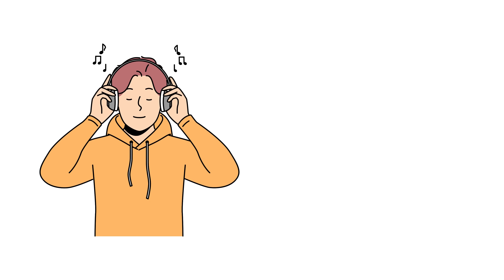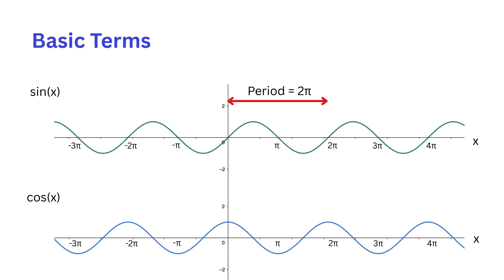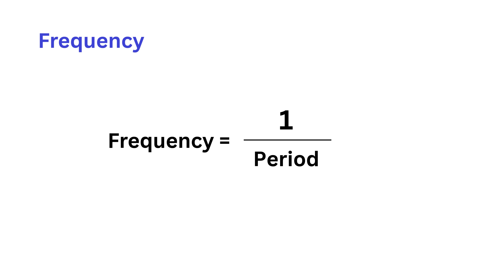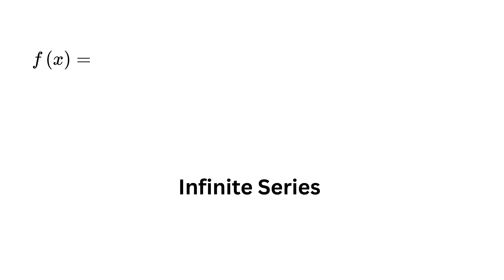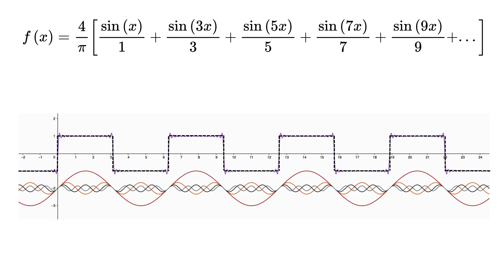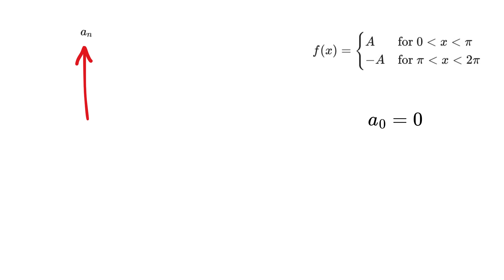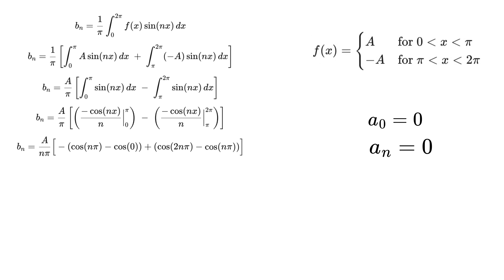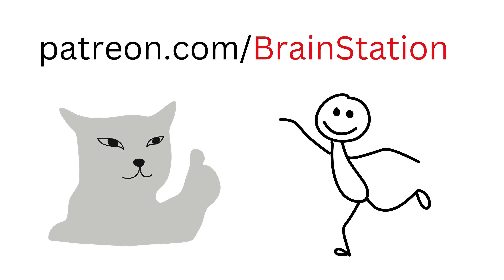Fourier Series Explained (for Beginners)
Fourier Series | Signal Processing | Fourier Transform | Laplace Transform | Electrical Engineering | Electronics | BASIC Math Calculus – AREA of a Triangle - Understand Simple Calculus with just Basic Math! Calculus | Integration | Derivative | You should learn this trick | Find Square root of a Number | Math Olympiad | Harvard University Entrance Exam | Hard Geometry Exam Question | Only 1% of Students Got this Math Question Correct | Math Tricks